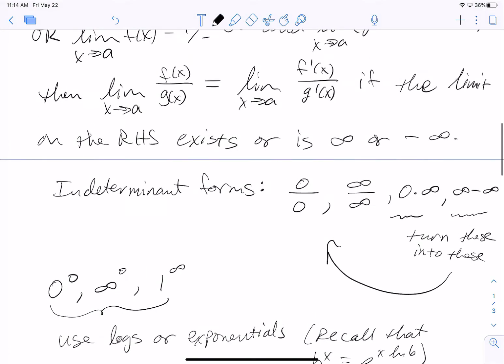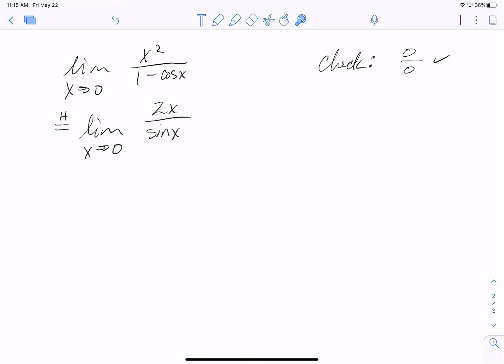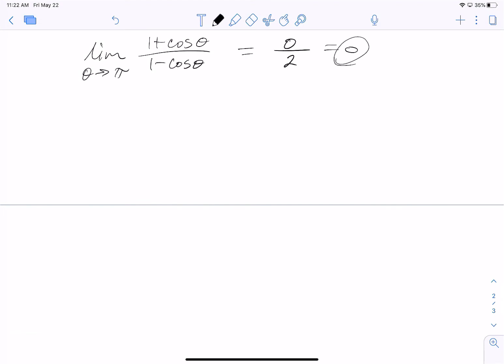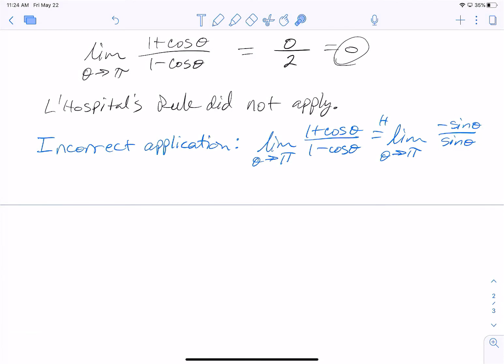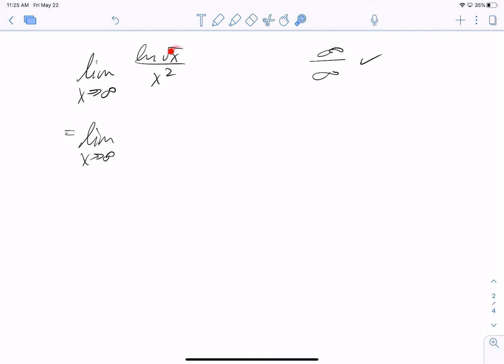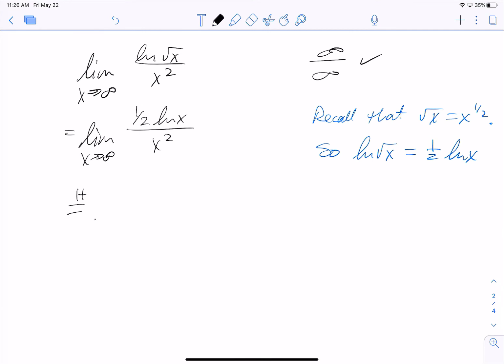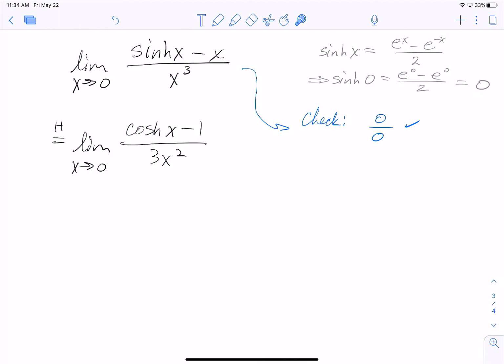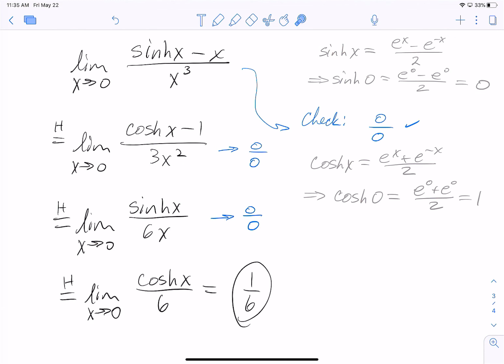Limits, 0/0 Form | Calculus 2 (6.8b)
Worked examples using l'Hospital's Rule to evaluate limits of the indeterminate form zero over zero.

James Stewart, Calculus, 9th edition, Section 6.8, Exercises 16, 18, 22, 28